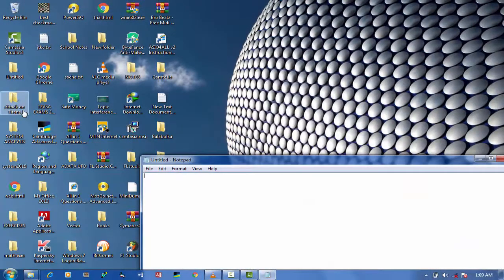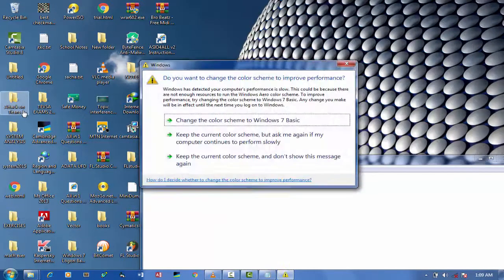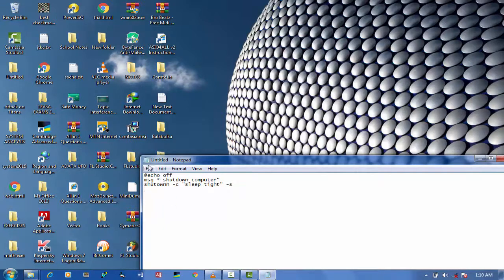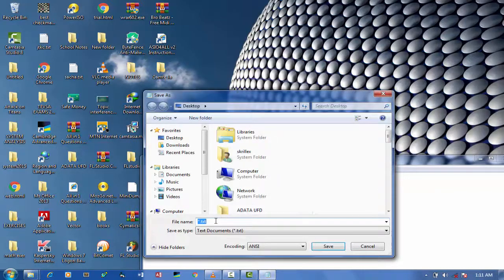Shutdown Computer Using Notepad 1